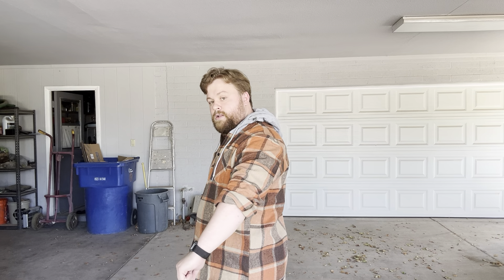All to Know About Coofandy Men's Flannel Hoodie. Worth it?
Coofandy Men's Flannel Hoodie Review
I was sent this for my honest review.